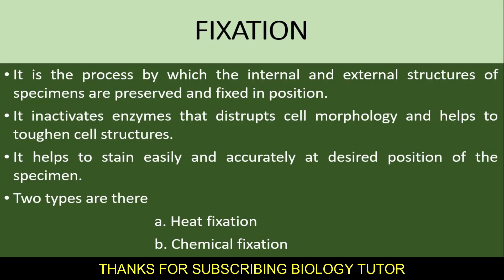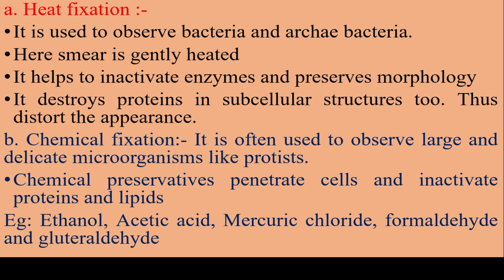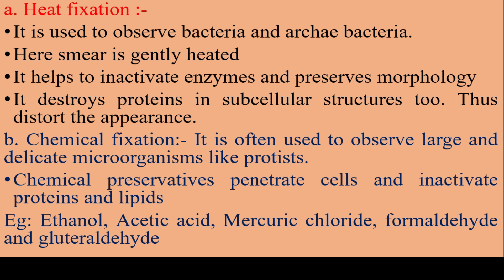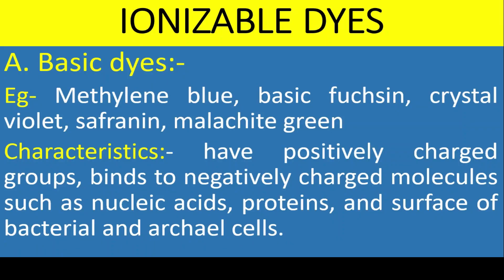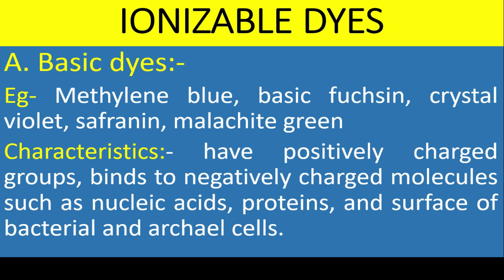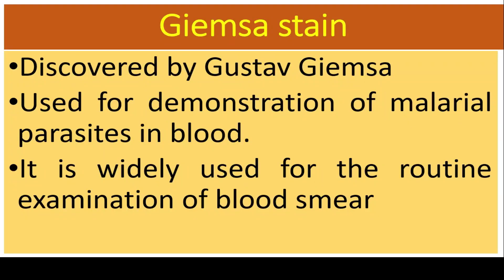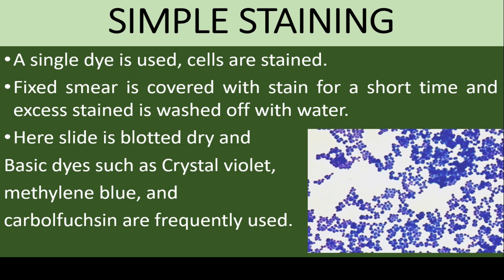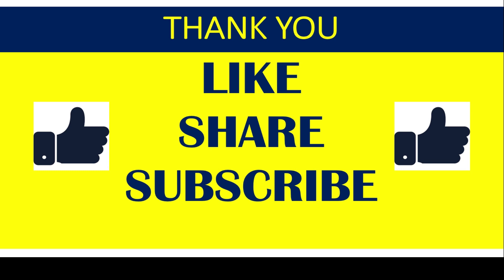STAINING PART - 1 - FOOD SAFETY OFFICER DAY 68 - MICROBIOLOGY DAY - 5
THIS IS MY TELEGRAM CHANNEL LINK OF FOOD SAFETY OFFICER EXAM-2020.